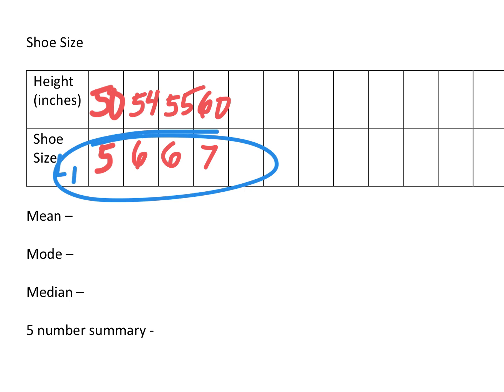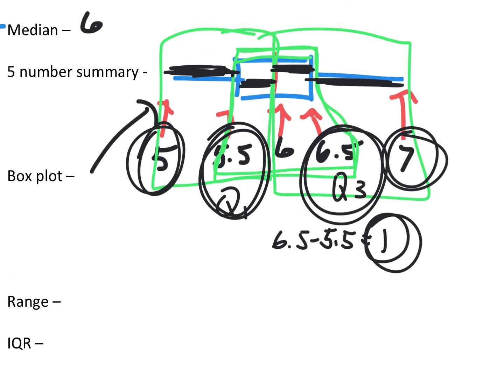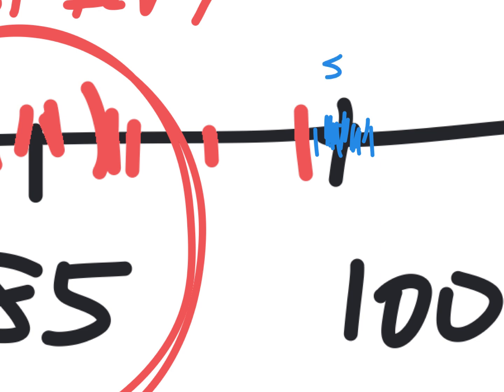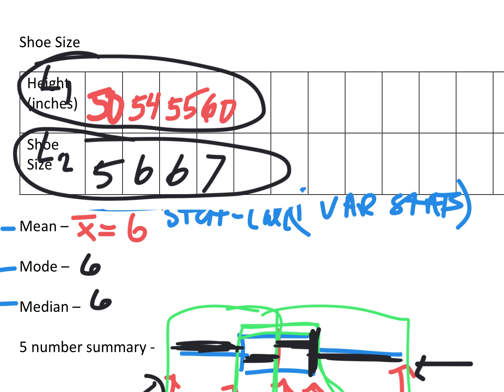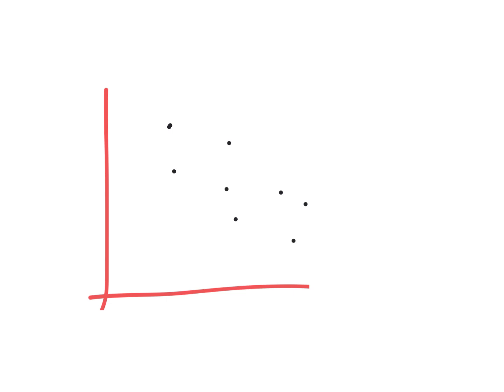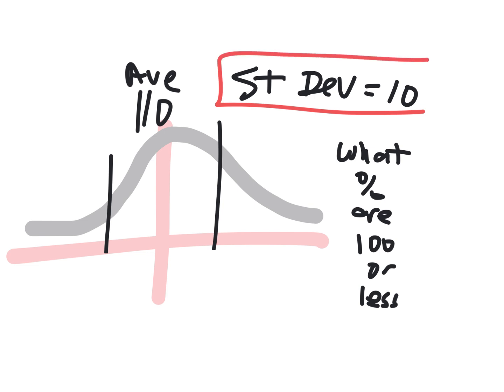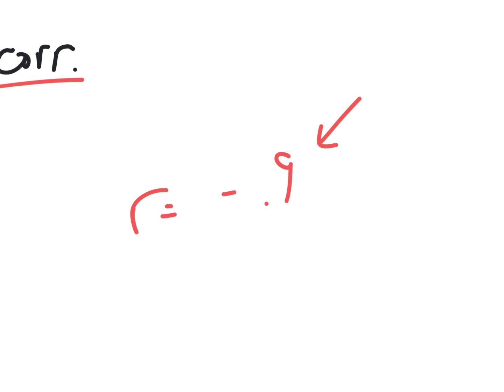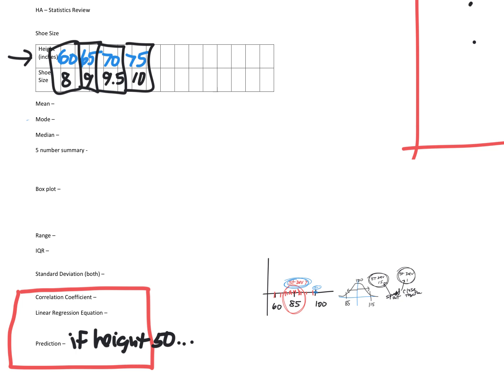HA+-+Review+for+Stat+Test may 25